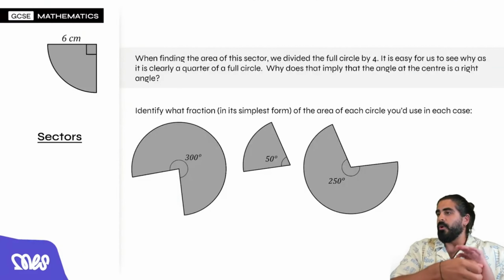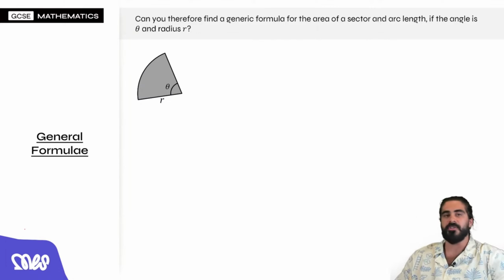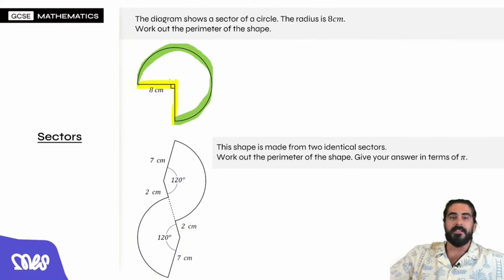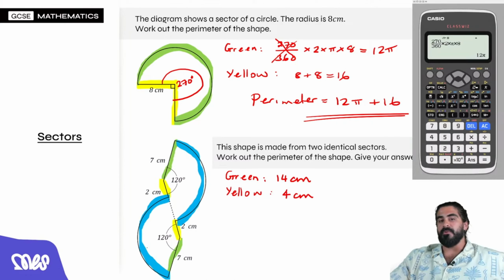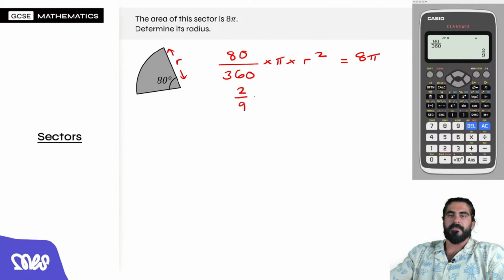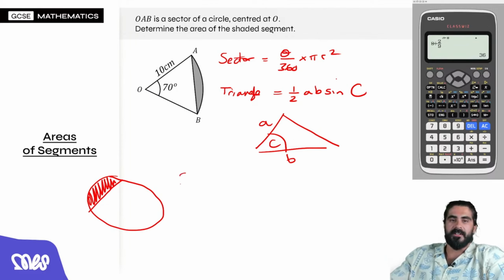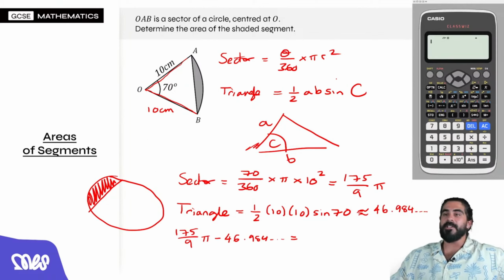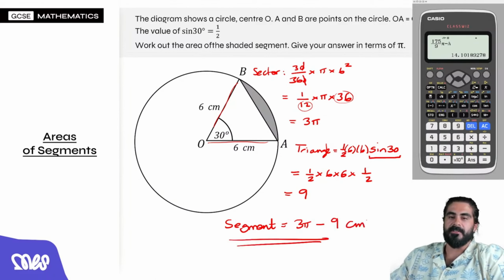GCSE ARCS | SECTORS AND SEGMENTS | GCSE MATHS | MyEdSpace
In this video we will talk about the topic "GCSE ARCS, SECTORS AND SEGMENTS" and continue to prepare for the A-Level exam in mathematics.